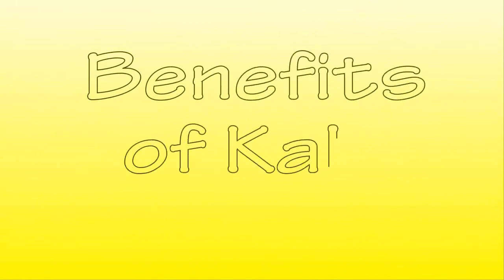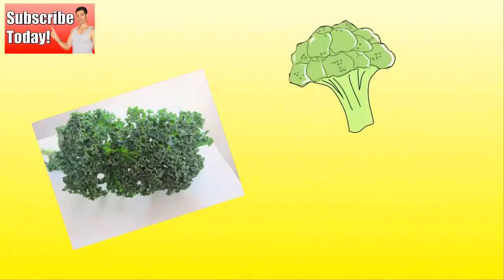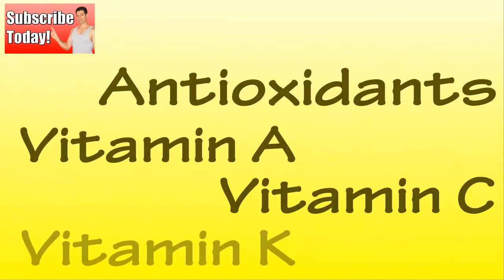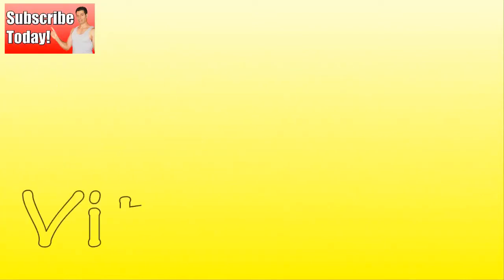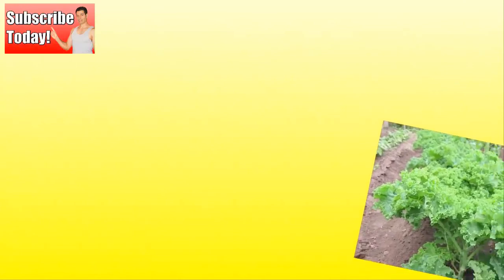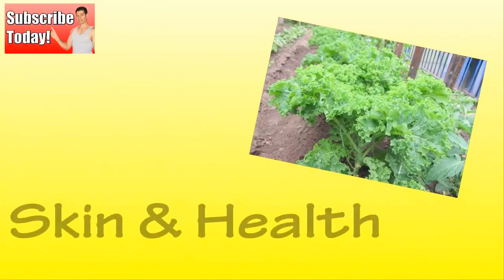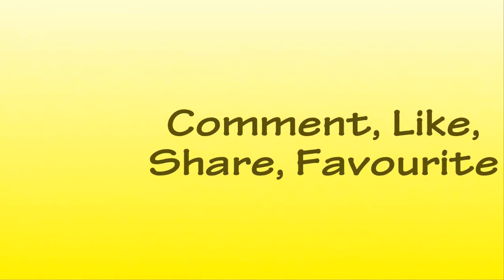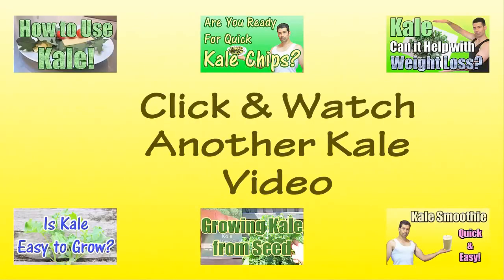Health Benefits of Kale for Skin (Is Kale Good for Skin?)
Learn about the health benefits of kale for our skin in my new video. I cover the potent properties that kale contains inside its leaf and how it may help the acne. I look at is kale good for skin and skin health and the overall benefits of eating kale.

Kale is a wonderful green plant food for almost anyone. I can be eaten of a daily basis and use in so many different ways.

To learn more about kale growing and some other videos on kale below:

beautiful skin with kale
benefits of kale leaves
benefit of eating kale
benefits to eating kale
drinking kale smoothie good for skin
eat kale for good skin
health benefits of kale chips
health benefit of kale leaf
how good is kale
is kale good for you
kale and acne
kale and skin
kale beauty benefits
kale benefits
kale benefits acne
kale benefits for face
kale benefits for skin
kale benefits on skin
kale benefits results skin
kale cleared my skin
kale contains what
kale for acne
kale for great skin
kale for skin health
kale health benefits
kale improve your skin
kale leaf health
kale nutritional benefits
kale plants benefits
kale powder benefits
kale properties
kale shake good for your skin
kale skin benefits
kale skin difference
kale smoothie acne
kale smoothie health benefits
kale smoothie skin
properties of kale
skin benefits of kale
what are the benefits of eating kale
what are the properties of kale?
what is good for the kale
what is the benefit of kale greens
what kale benefit for body
what kale good for